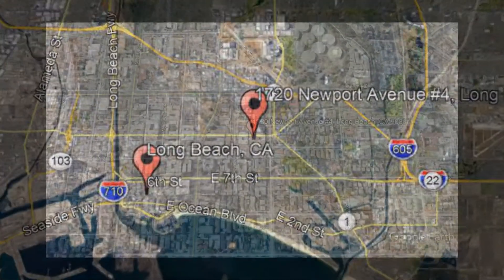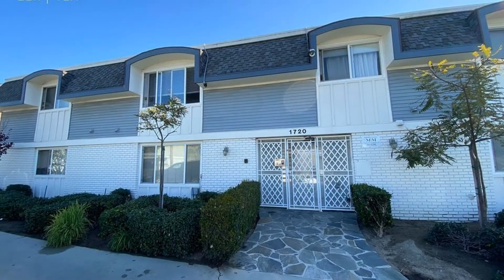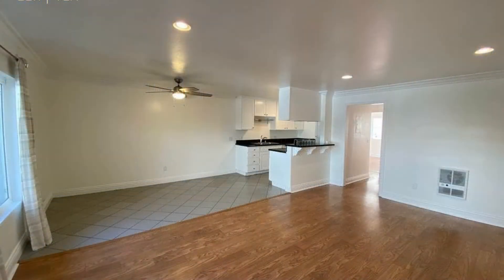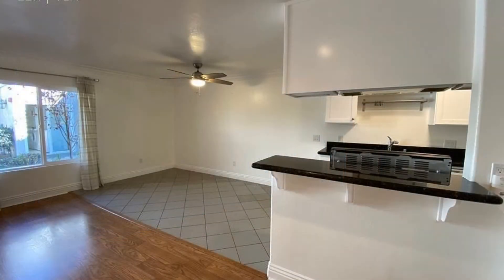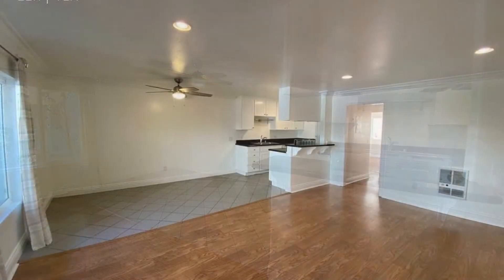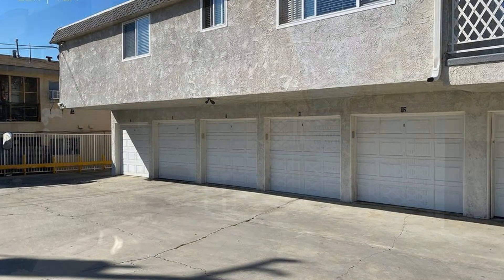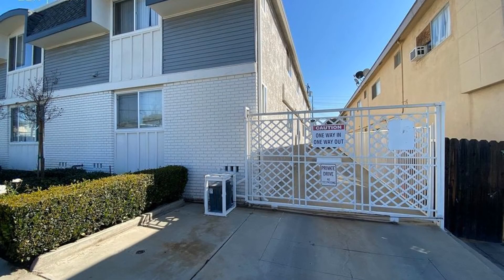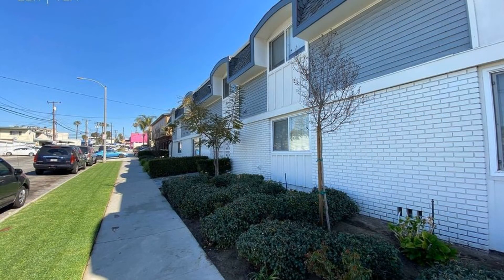Condo for Rent in Long Beach 2BR/1BA by Long Beach Property Management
This is a video tour of 1720 Newport Ave.

This CondoForRentInLongBeach is a nicely remodeled unit with 2 bedrooms. This home has an open floor plan that allows the living room, the dining, and the kitchen to flow seamlessly together. The living room has laminate flooring and big windows that stream in plenty of natural light. The galley-style kitchen comes equipped with a refrigerator, a microwave oven, a stove, and a dishwasher. The bedrooms are nicely sized and have spacious closets. The unit also includes a 1-car garage space and a community laundry facility. This home is located in East Side Long Beach and close to the popular Traffic Circle and Cal State Long Beach. This home is truly a must-see!

525 E Seaside Way 101A, Long Beach, CA 90802, United States

DRE #02026232

Is this your next home? Make this condo for rent in Long Beach yours today and call our leasing team! We're open days, evenings, and weekends! Or, share our condos for rent in Long Beach videos to your family and friends!

Renting from a professional property management company like The Mike Dunfee Group comes with great advantages!

A Long Beach property management company like The Mike Dunfee Group offers convenient solutions to any rental concerns. You can conveniently pay rent online, submit maintenance tickets through our tenant portal, and have access to 24/7 emergency repair services. And since we only have professional Long Beach property managers in our team--you know the property you're renting is well-looked after! Rent from The Mike Dunfee Group today and experience services from true professional property management in Long Beach!

525 E Seaside Way 101A, Long Beach, CA 90802, United States

DRE #02026232